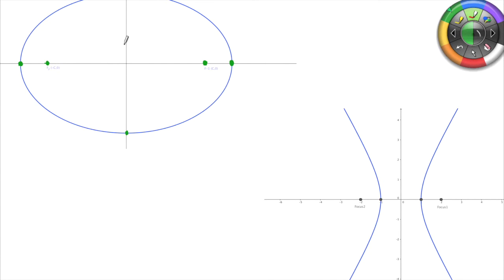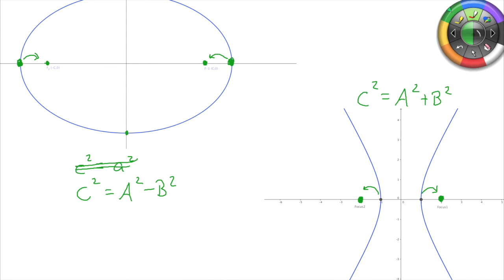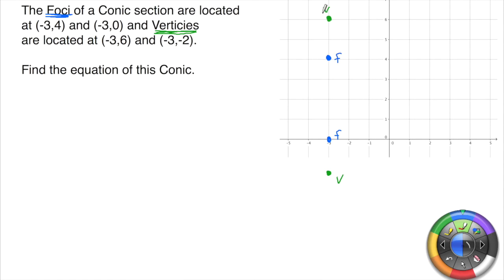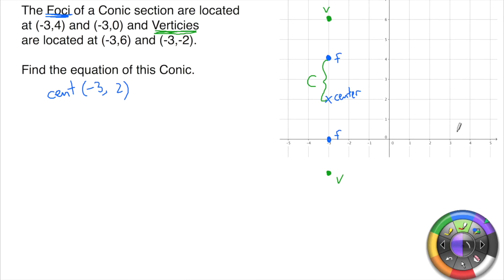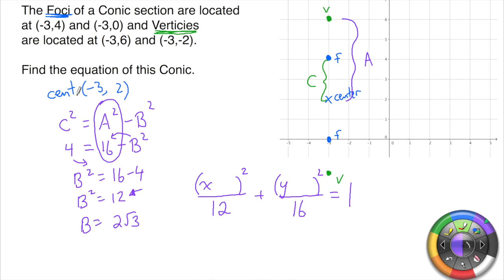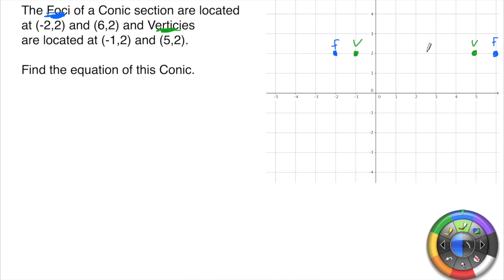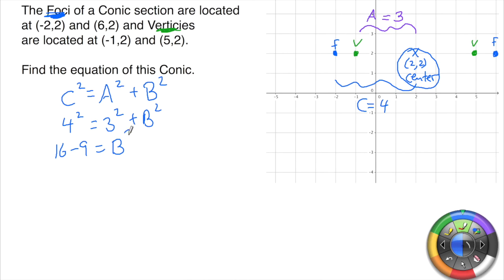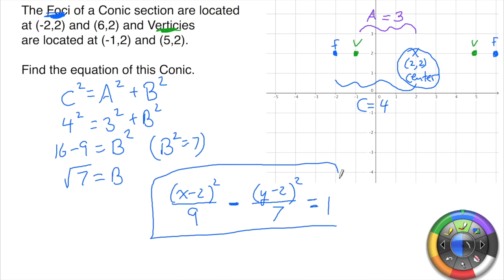Finding Equations of Conics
Given Foci and Verticies Find the Equation of a Conic